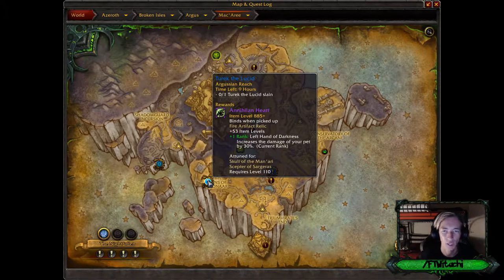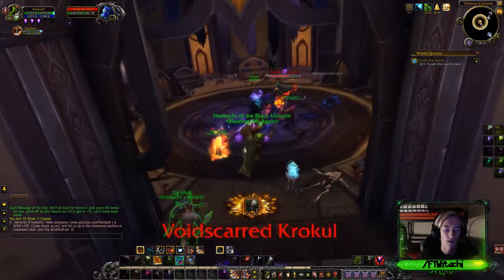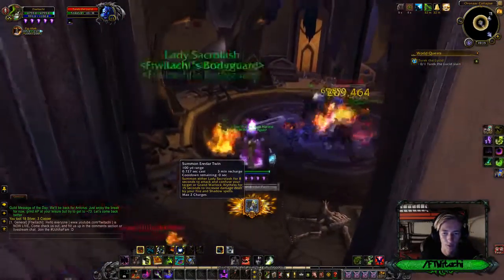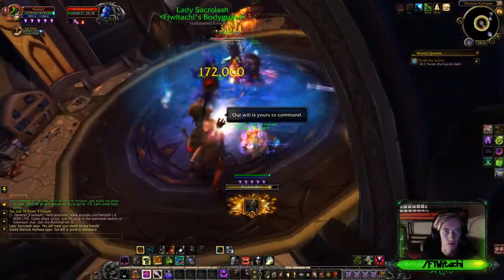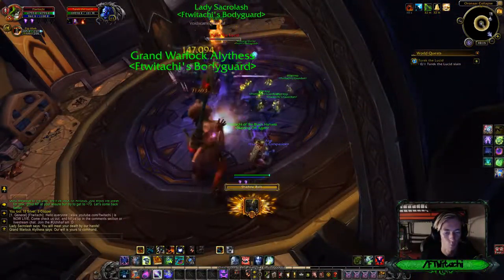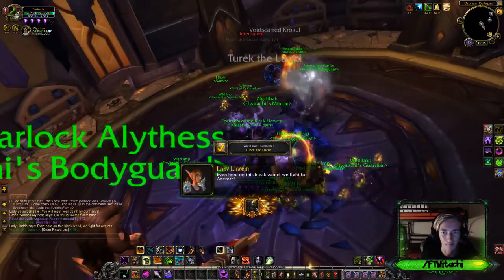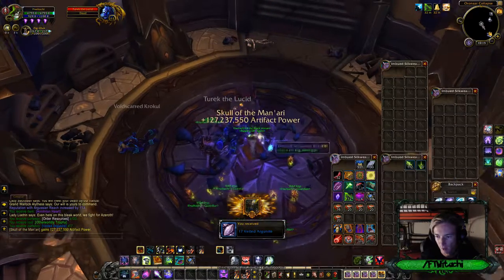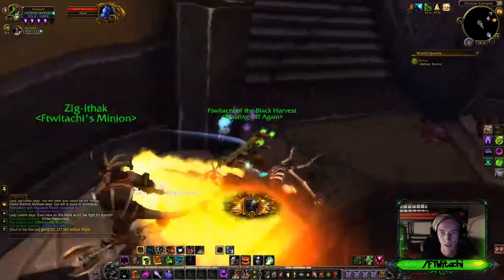LET'S PLAY WORLD OF WARCRAFT LEGION WQ TUREK THE LUCID!